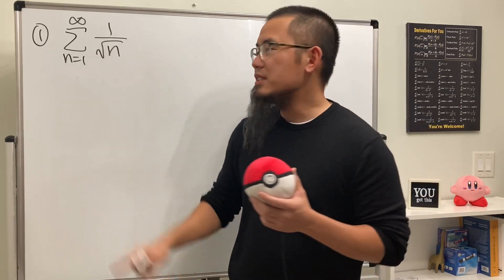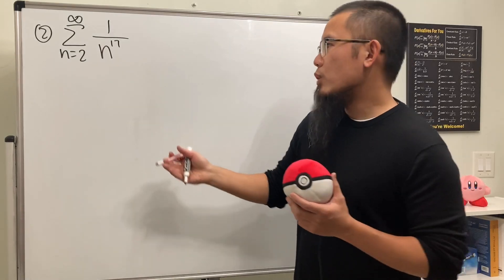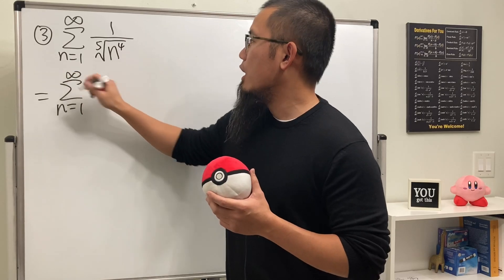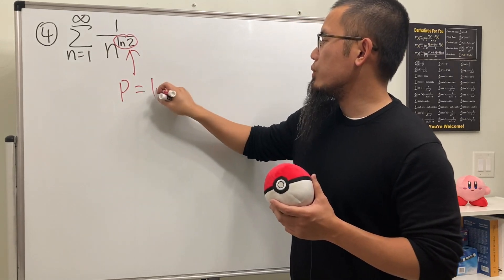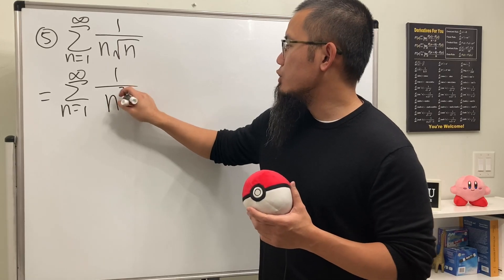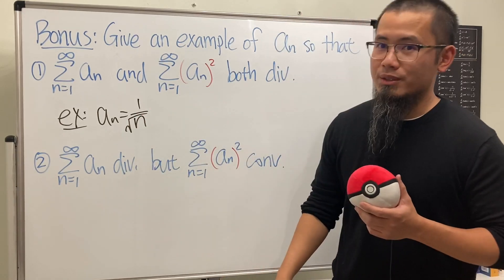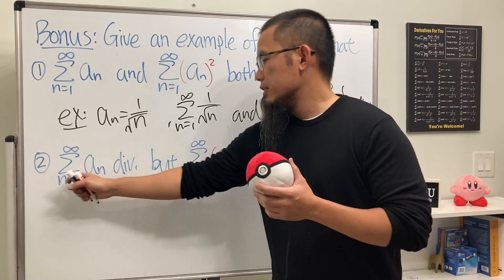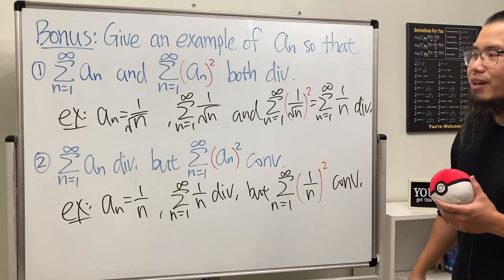5 p-series in 3 minutes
The p-series is every calculus student's favorite infinite series but does the series of 1/n^p converge? Remember, the p-series converges if p is greater than 1 and the p-series diverges if p is less than or equal to 1. Sometimes we might have to work out the power first before using the p series test.

0:00 5 p-series in 3 minutes!
1:52 bonus: give examples of an so that ...

"Just Calculus" is dedicated to helping students who are taking precalculus, AP calculus, GCSE, A-Level, year 12 maths, college calculus, or high school calculus. Topics include functions, limits, indeterminate forms, derivatives, and their applications, integration techniques and their applications, separable differential equations, sequences, series convergence test, power series a lot more.